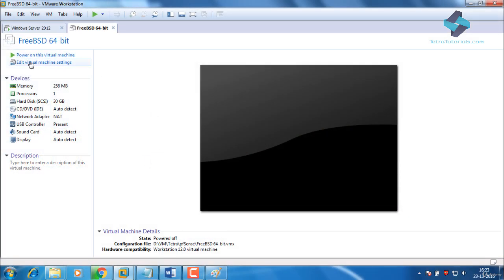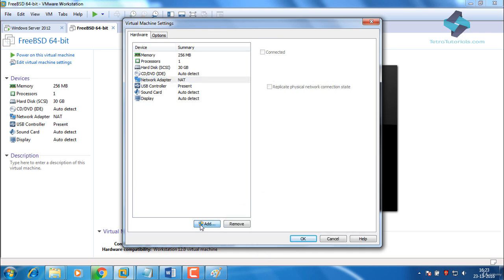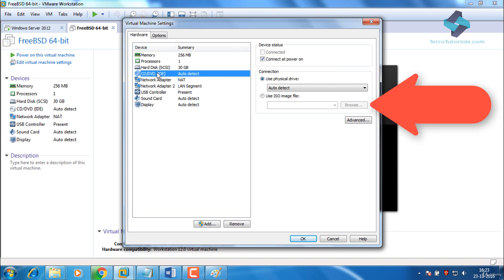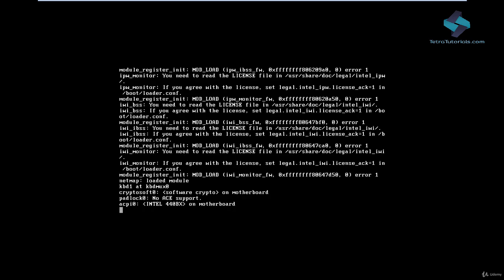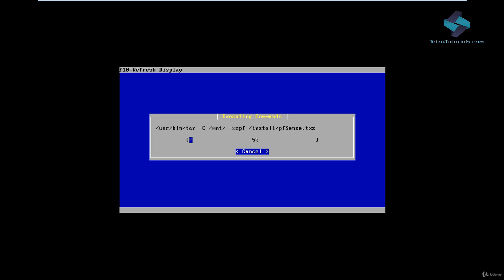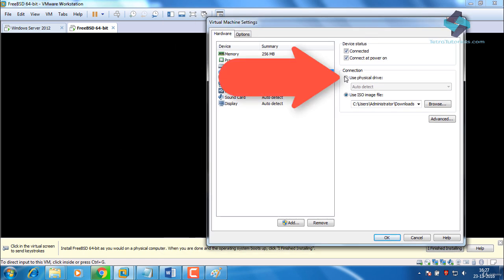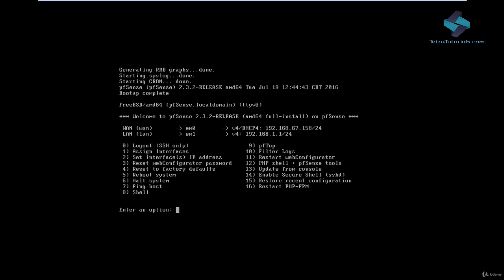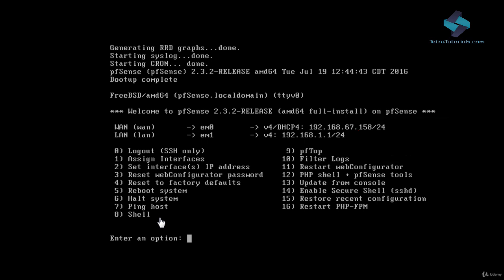11 Install pfSense